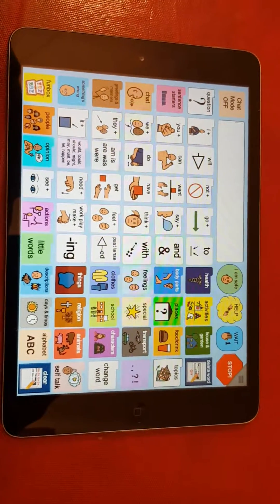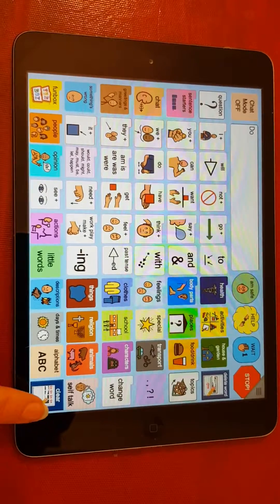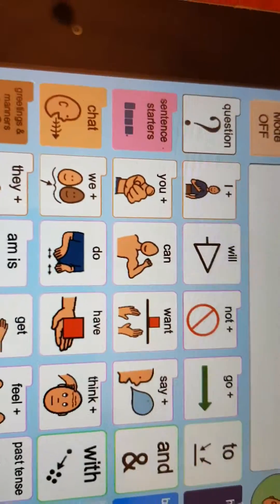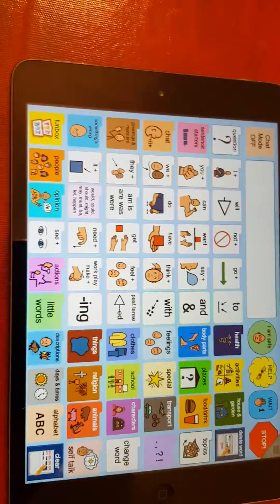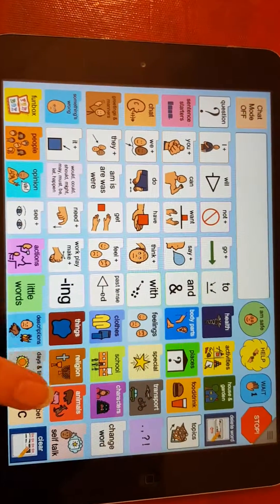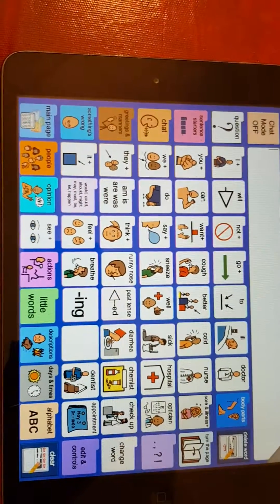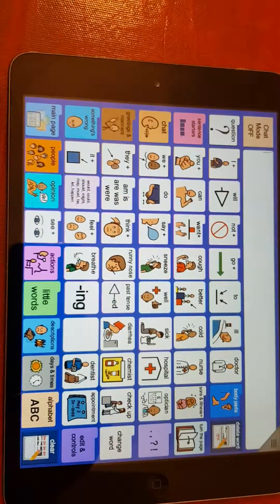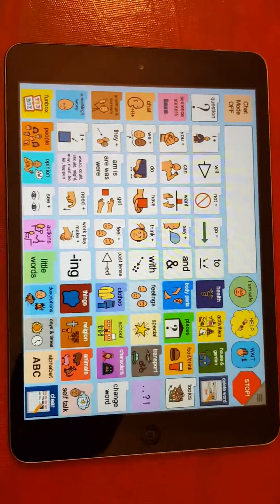60 page set PODD on Compass app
Basic introduction to PODD on high tech with 60 page set. Including differences with book. Including instruction on getting off a page when seemingly stuck.